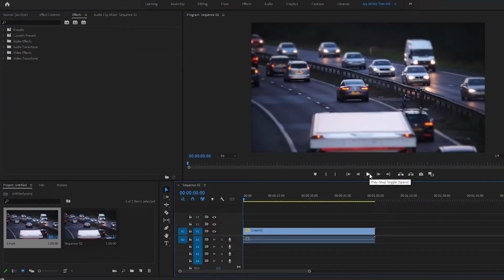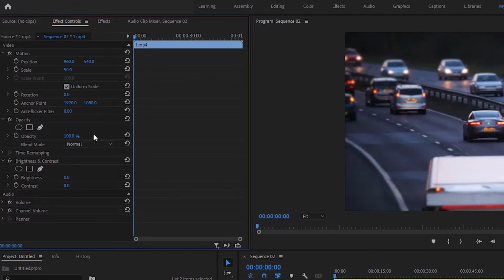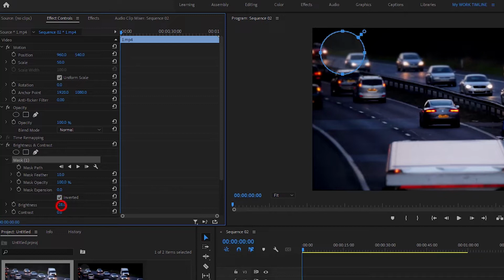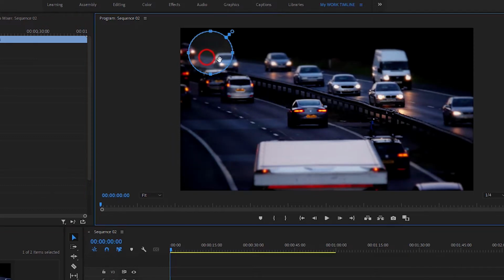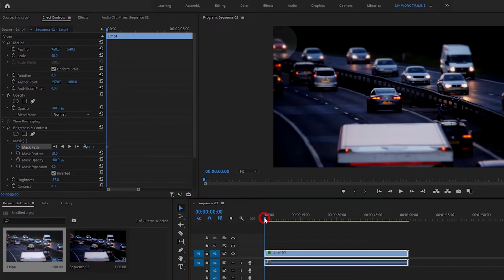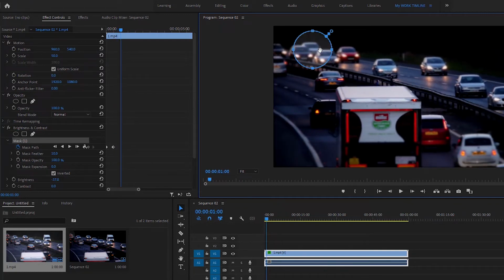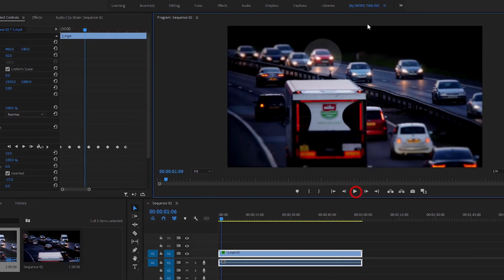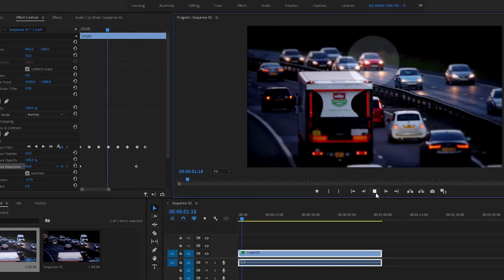How to Highlight a Moving Subject in Premiere Pro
Learn how to highlight a moving subject in Premiere Pro using a simple beginner-friendly editing technique. In this tutorial, you’ll see how to track a moving person or object and make the subject stand out clearly from the background.

You’ll learn:

How to highlight a moving subject
How to follow subject movement
How to create better subject separation
How to make a person or object stand out
How to refine the effect for a cleaner result

This Premiere Pro tutorial is ideal for beginners who want to create more professional and attention-grabbing edits.